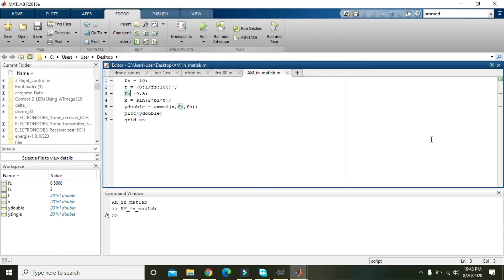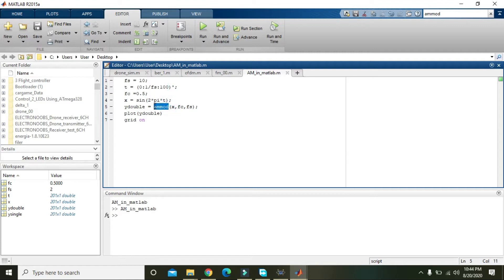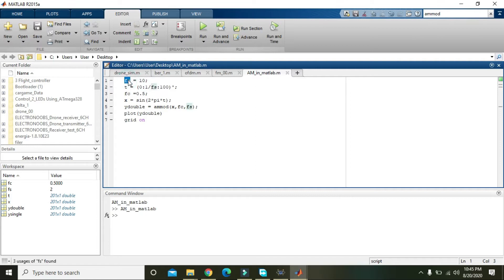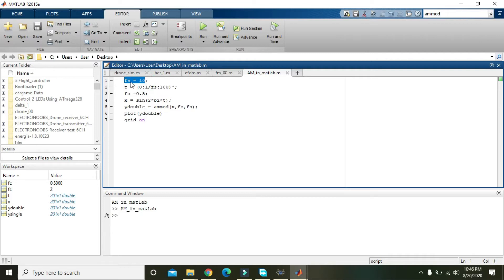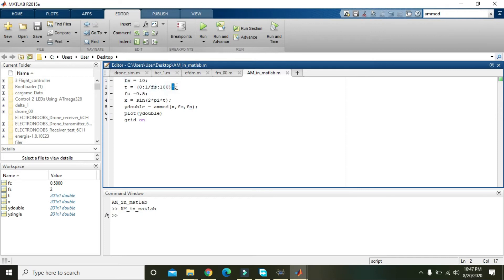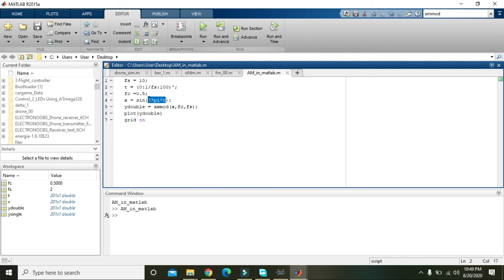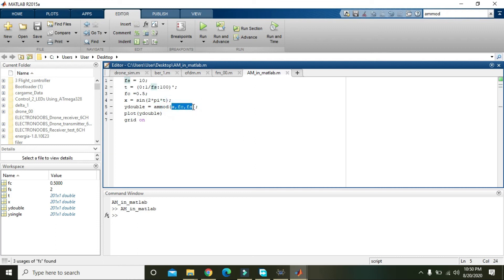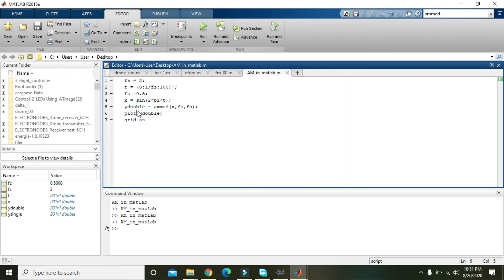amplitude modulation in matlab | code for AM in matlab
how to make a program for amplitude modulation in matlab,
step by step guide on how to make a program for amplitude modulation in matlab